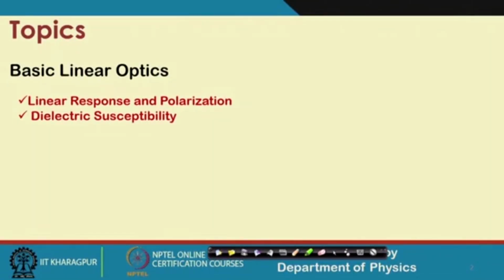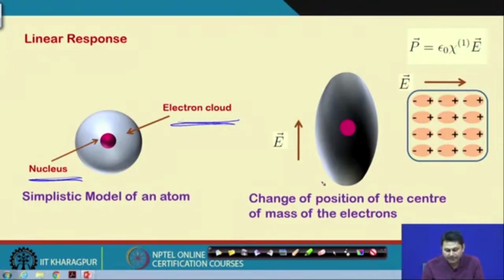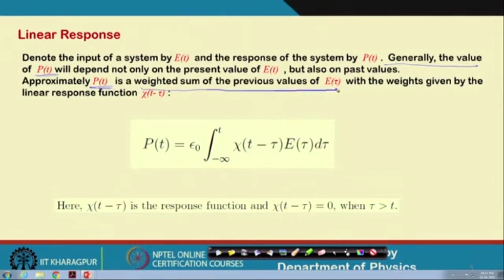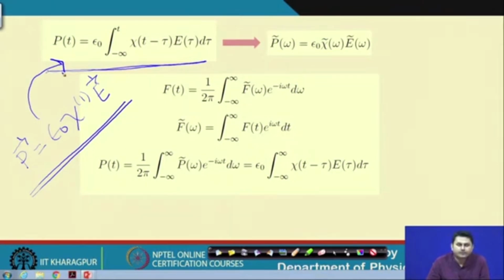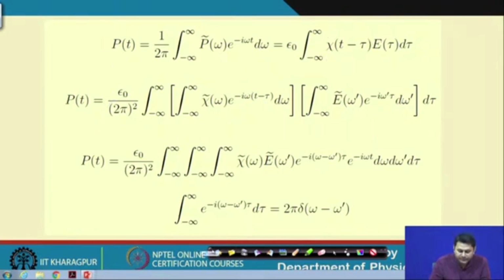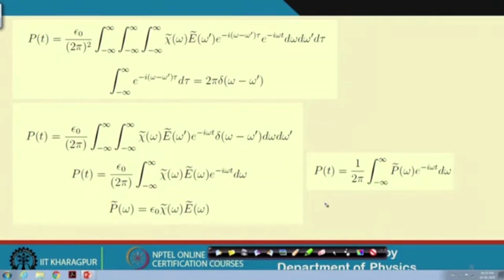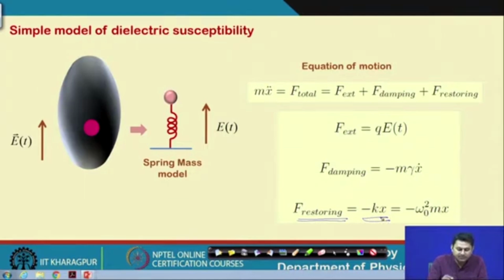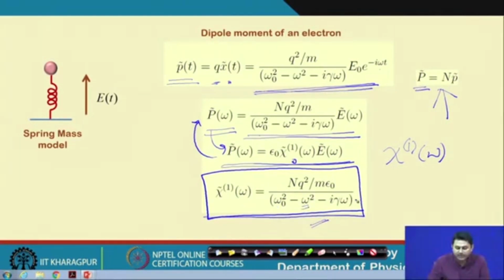Basic Linear Optics (Contd.7)